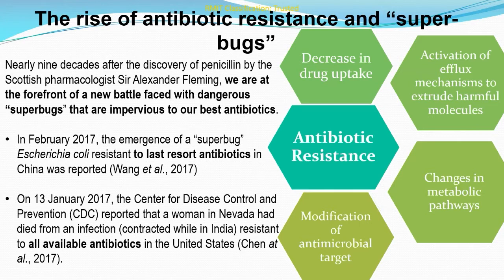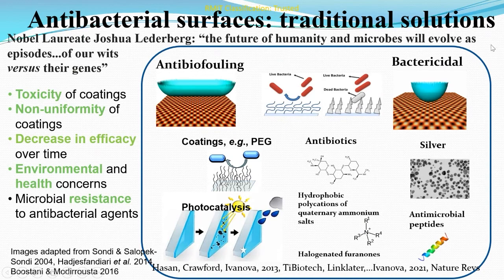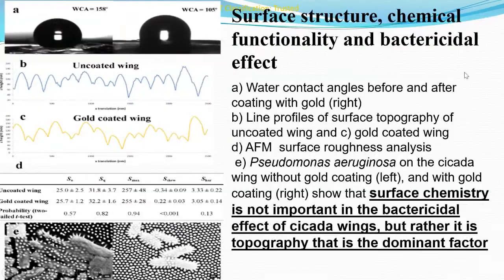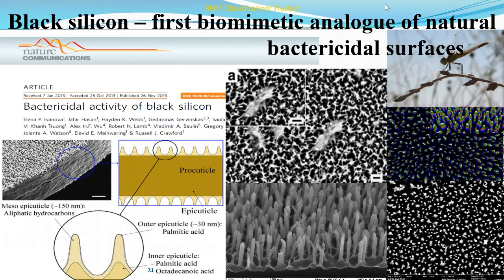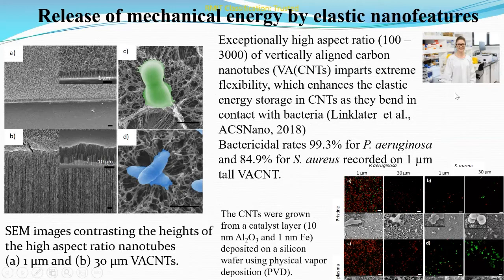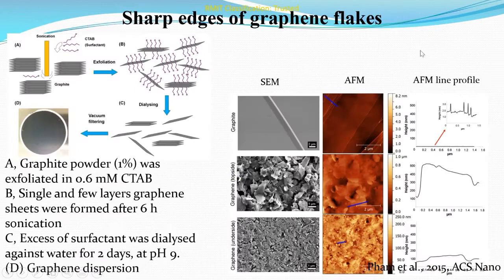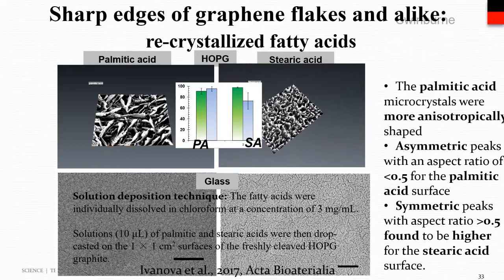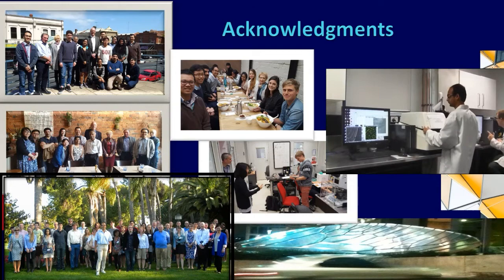Innovative Bactericidal Surfaces talk by Professor Elena Ivanova (RMIT University)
Professor Elena Ivanova (RMIT) presents on ‘Innovative bactericidal surfaces’, moderated by Professor Peter Kingshott (Swinburne University of Technology).

Professor Elena Ivanova is Distinguished Professor at RMIT’s School of Science. Her research interests are focusing on design, fabrication and operation of planar micro-devices; immobilization of bio-molecules and micro-organisms in micro/nano/environments, bacterial taxonomy, microbial interactions with macro/micro/nano-structured surfaces, biomaterials, and mechano-bactericidal biomimetic nanostructured surfaces.